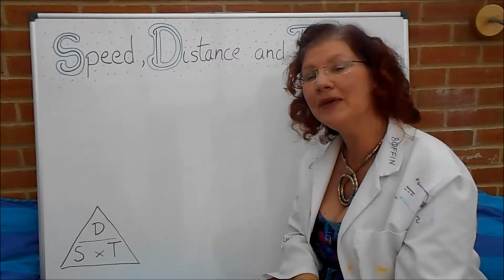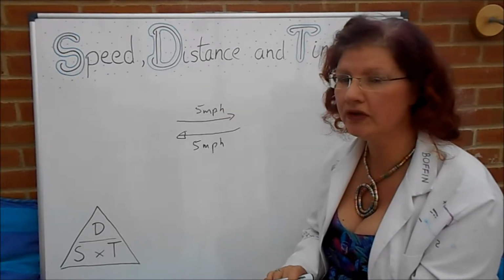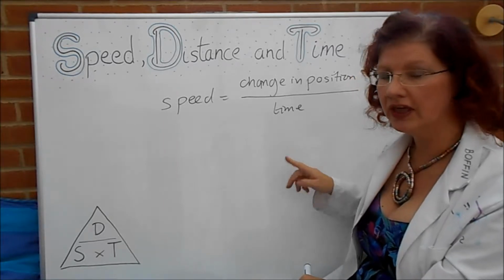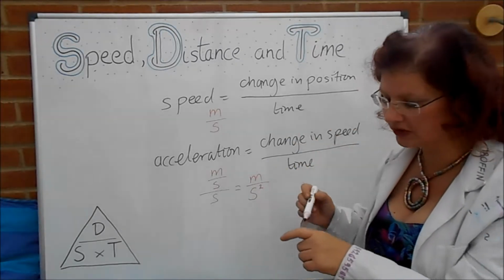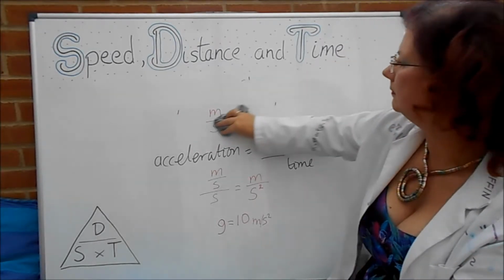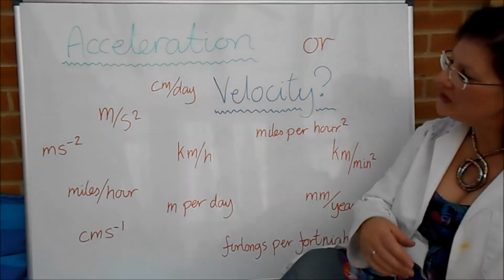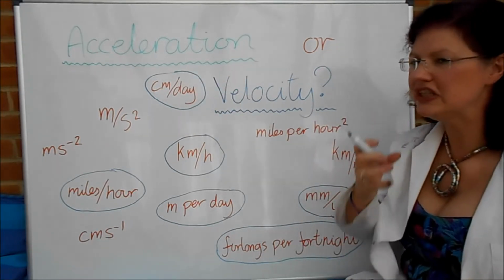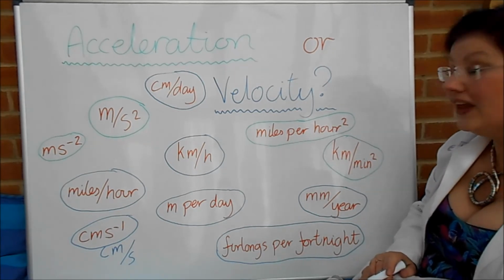Speed 3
Introduction to acceleration and its units